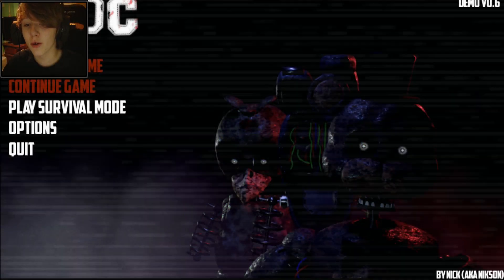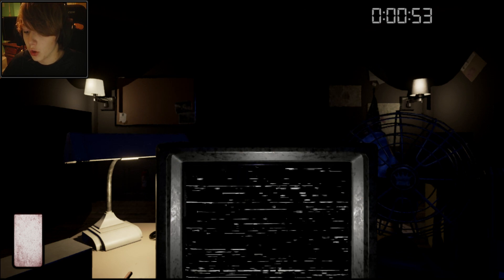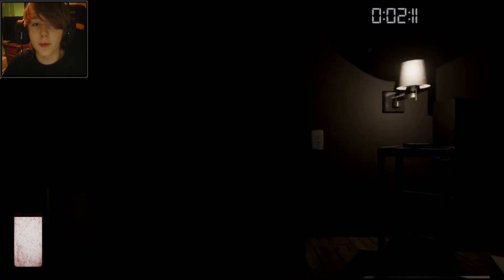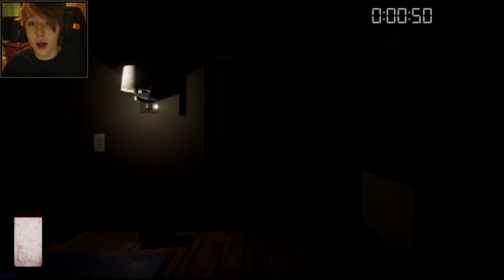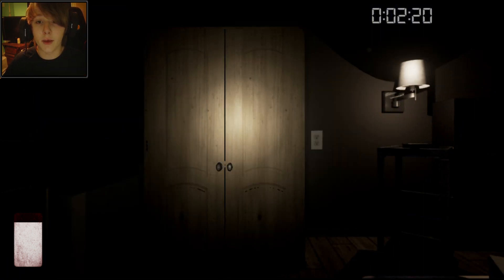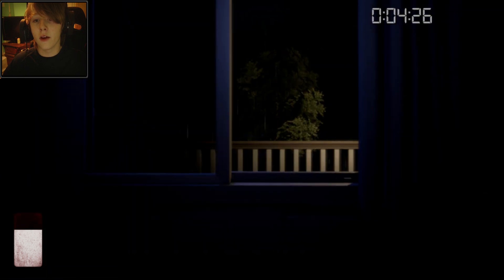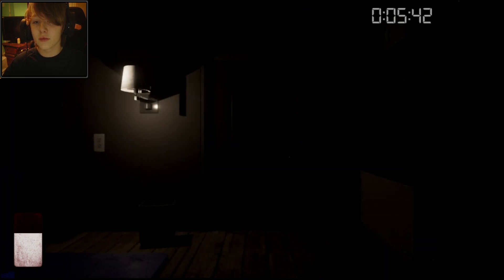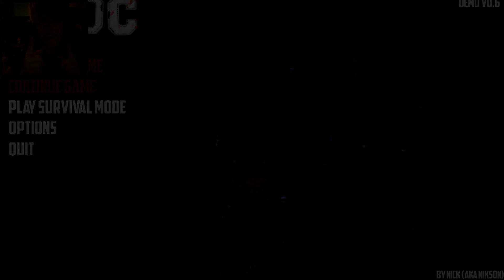FNAF Gameplay - DON'T DO THIS TO ME! // The Joy Of Creation - ZombieWarsSMT "FNAF"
Thanks for all your support horde, rating the video and leaving a comment is always appreciated! If you’re reading this, comment fnaf to prove you’re a real fan!

Grow Your Youtube Channel & Earn MORE Money! MUSIC CREDITS